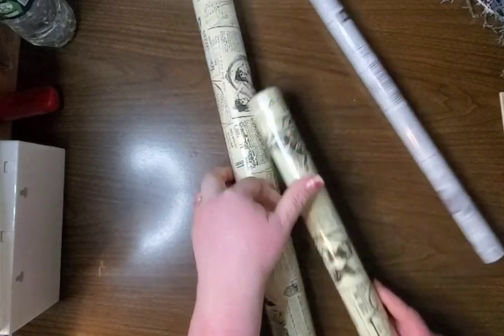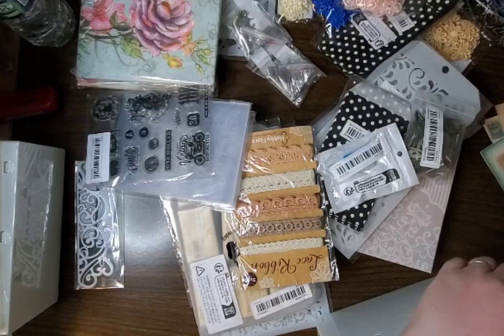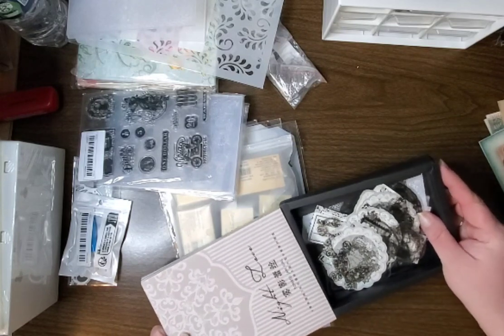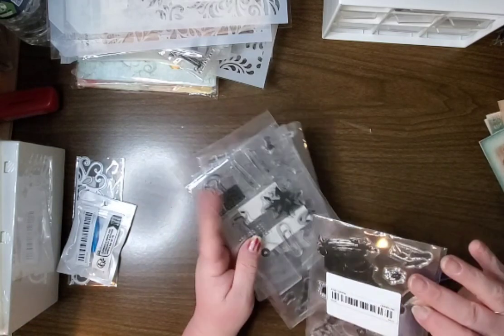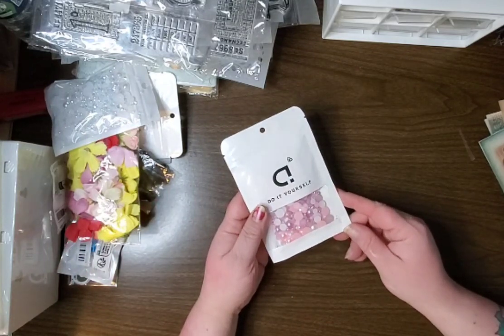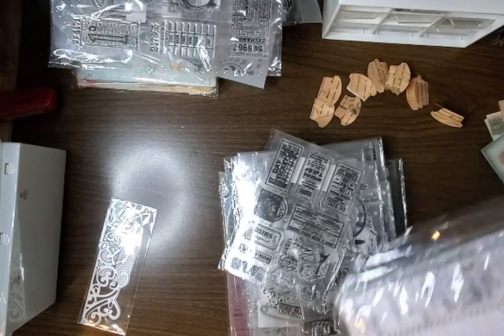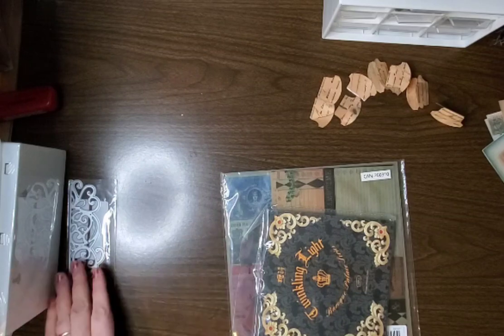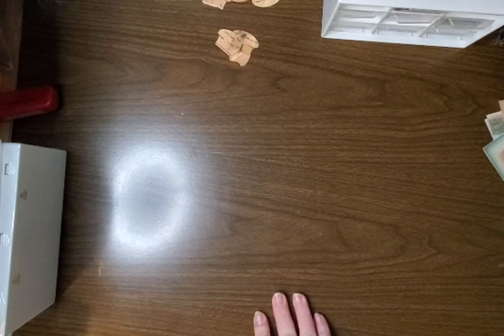Massive Temu Haul filled with stamps and more!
Some of my favorite TEMU items

Do you love Temu? Click my link and we both get rewarded! (Code AFFL31038)